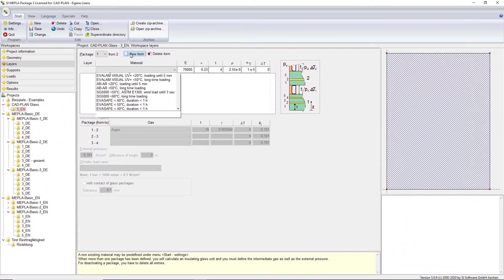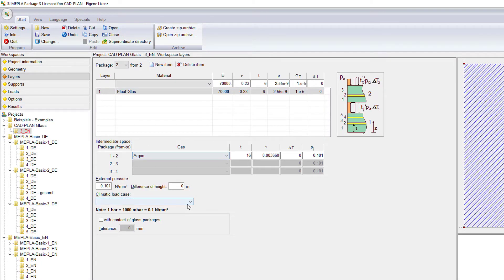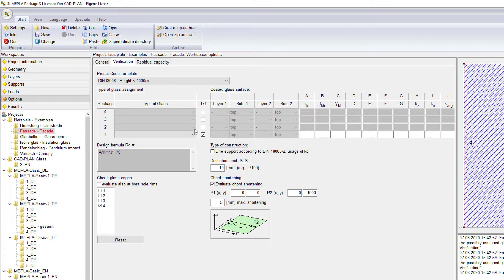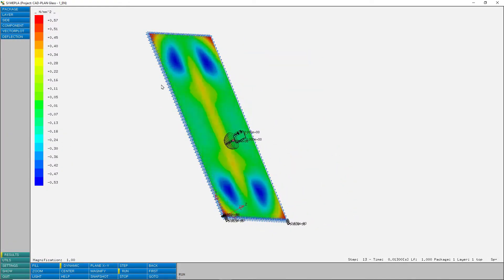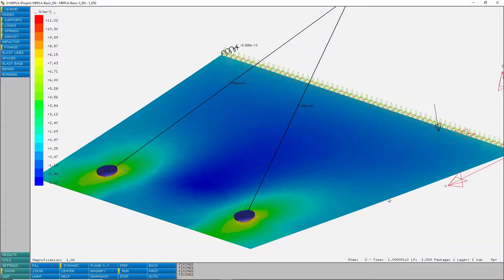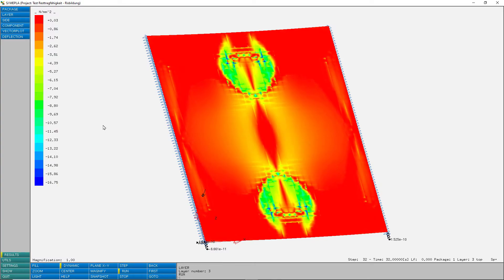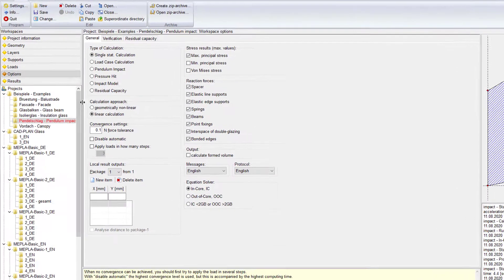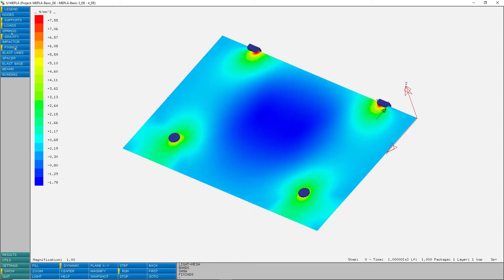What is Mepla?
How do you calculate your glass plates or panels?
This is a short overview of the benefits of SJ-MEPLA. Stress calculation software for flat structural elements such as glass sheets and panels.